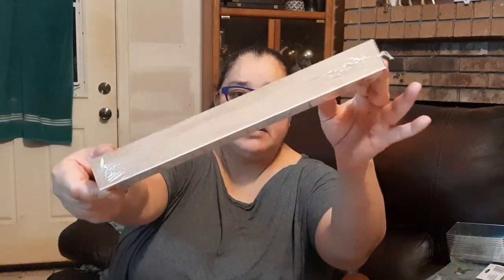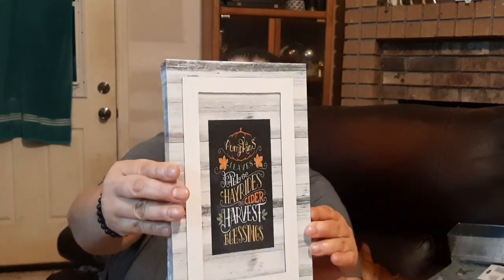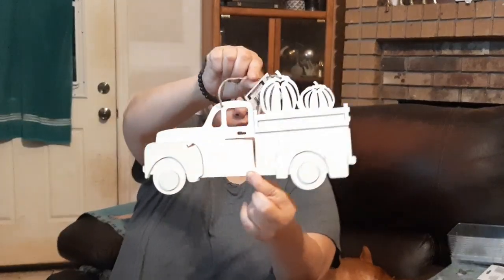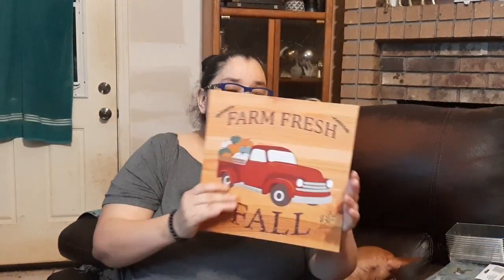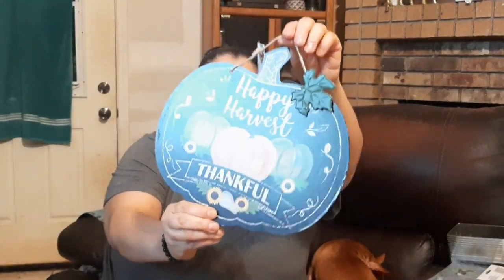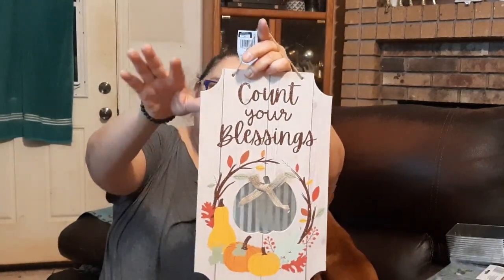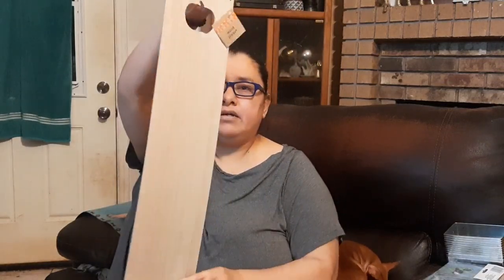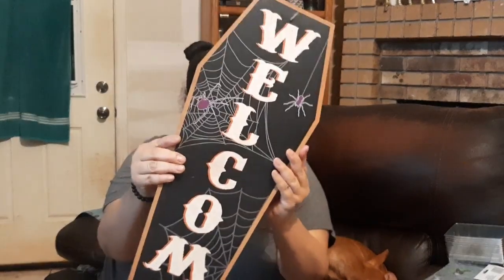DOLLAR TREE Gave Me A SIGN! MUST GO NOW!!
Dollar Tree Fall and Halloween Haul! Hi I'm Michelle Media! I'll be posting videos often that I hope will interest you. Subjects include: (but not limited to)  Thrifting, Saving Money, Women's Issues, Garage Sales, Flea Markets, Pets, Dollar Stores, Dumpster Diving and Curbside Finds.